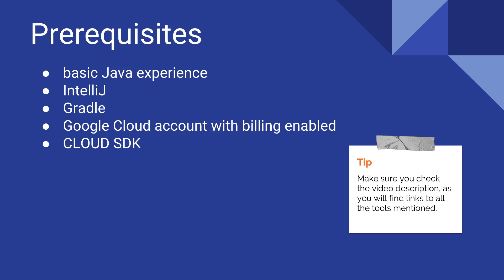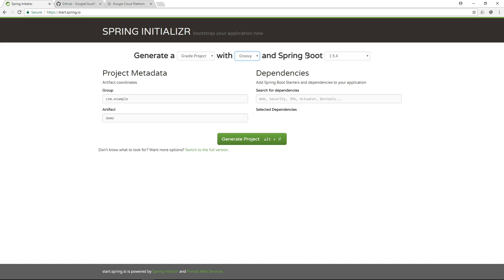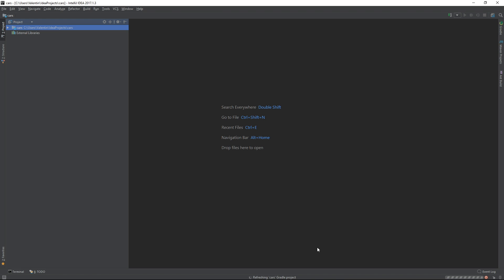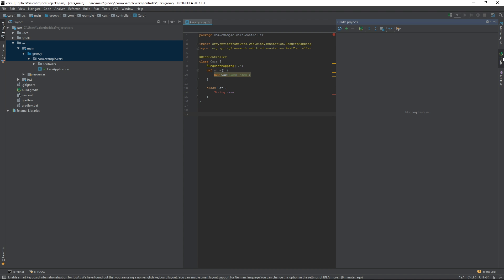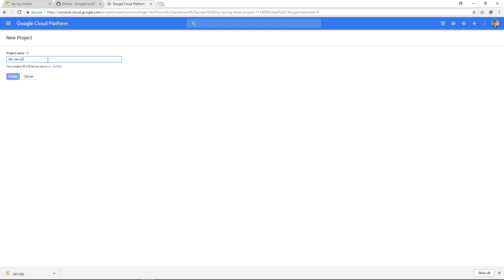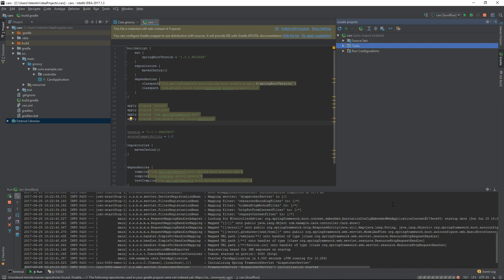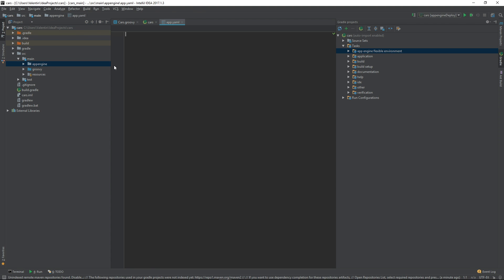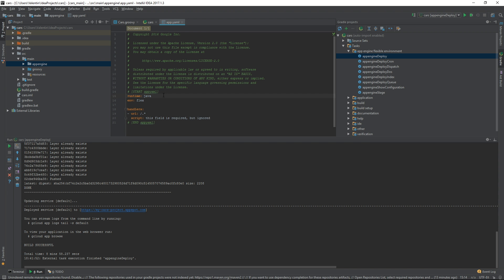Kickstart a Spring Boot Microservice and Deploy to Google Cloud in just 10 Minutes using Gradle!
Preparation